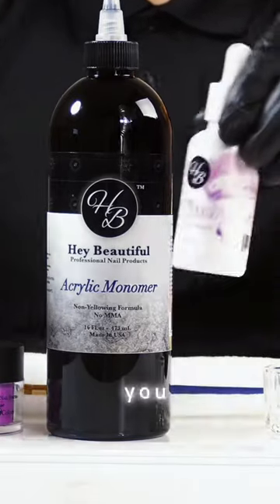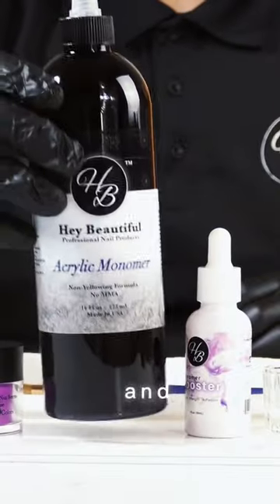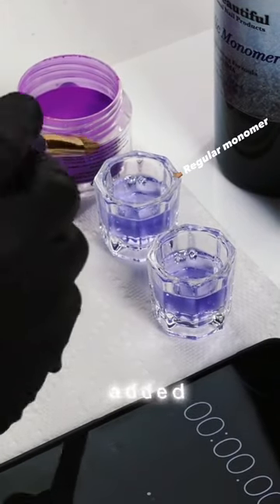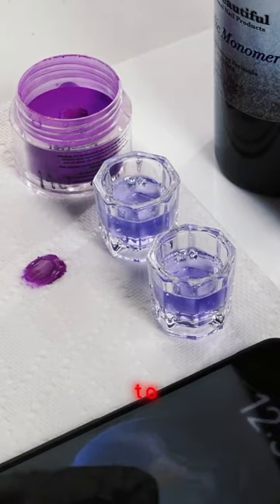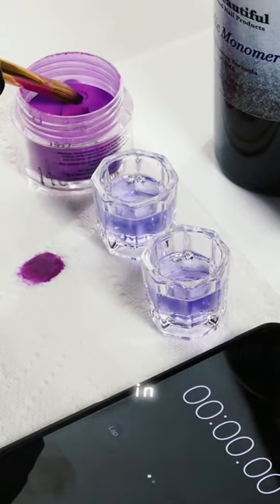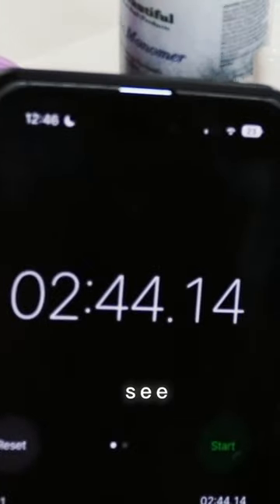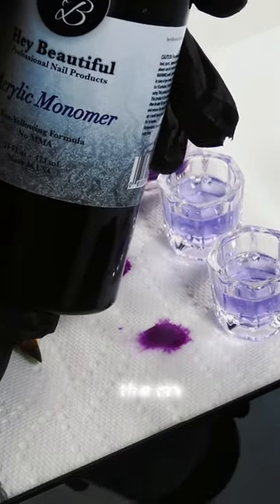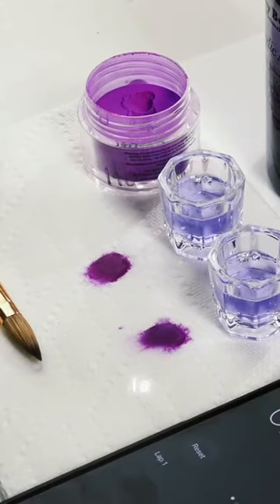Set your acrylic powder 2x FASTER! | Monomer Booster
Acrylic powder not drying? Need acrylic powder to set faster.
Monomer Booster is the right thing you need.